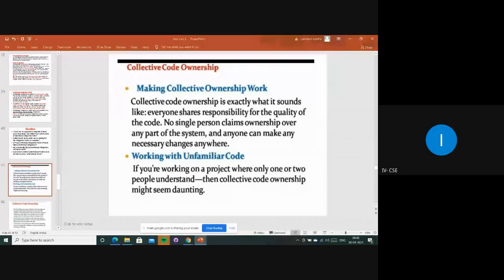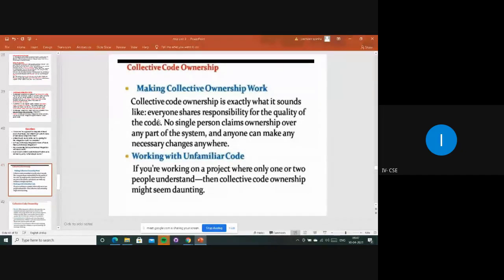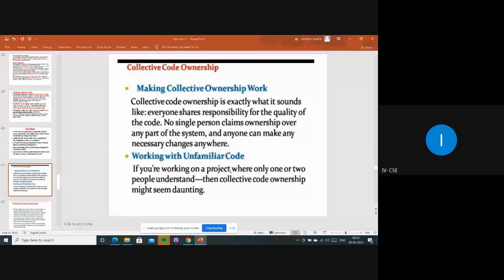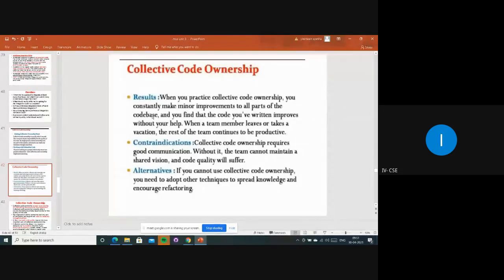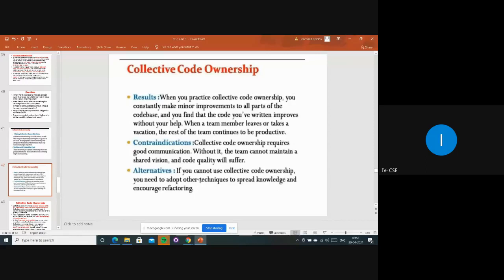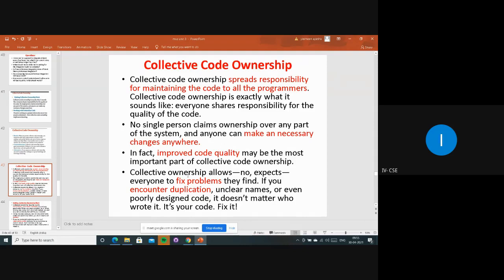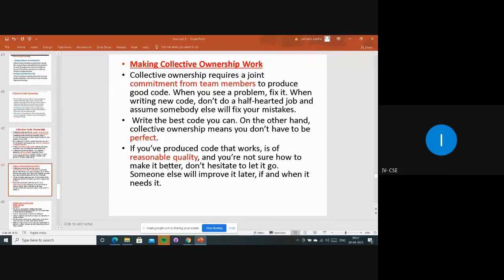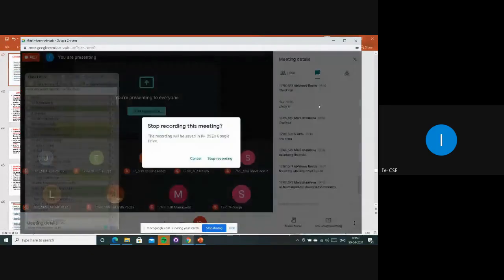MSE UNIT 3 5 Collective Code Ownership